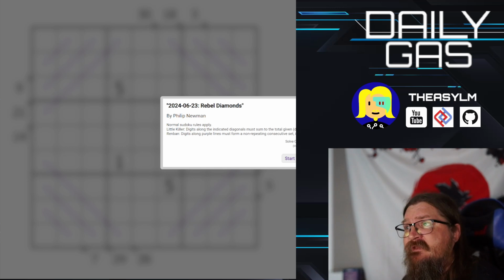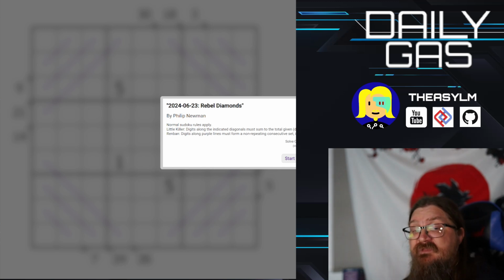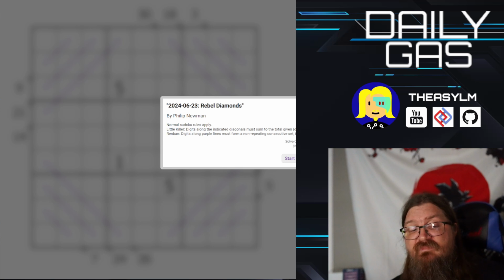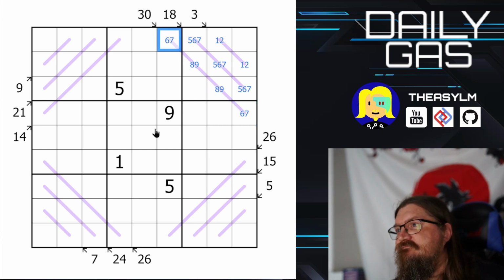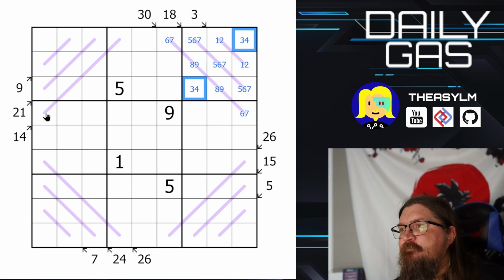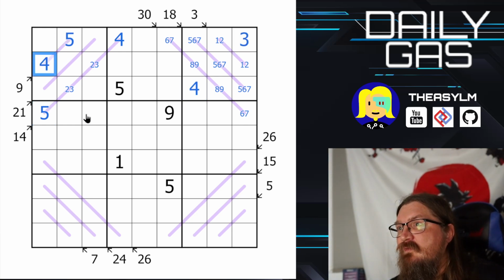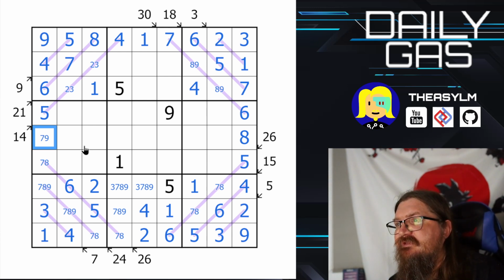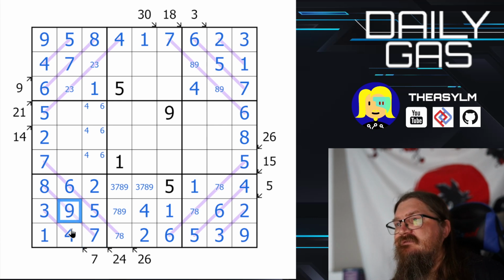Daily GAS (Sudoku) - 2024-06-23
I solve the Daily Generally Approachable Sudoku from the Cracking the Cryptic Discord server